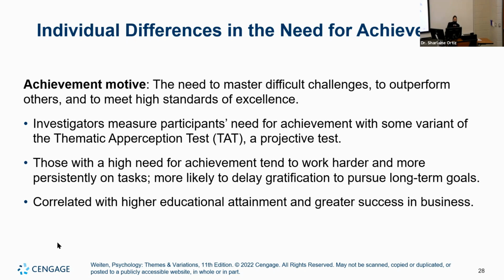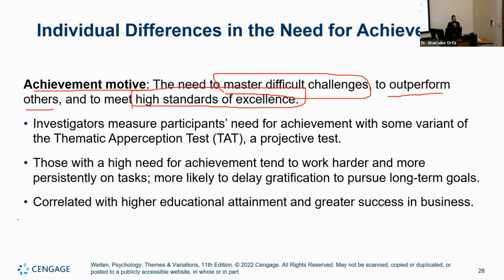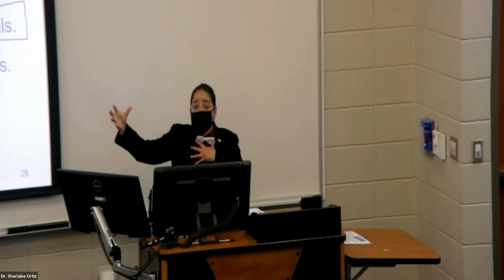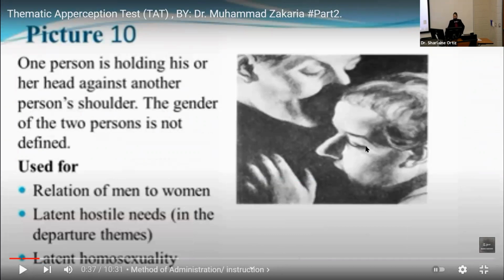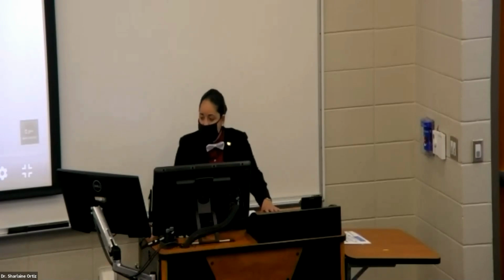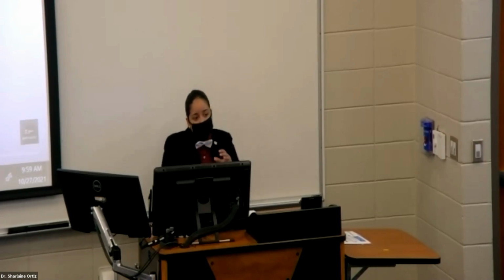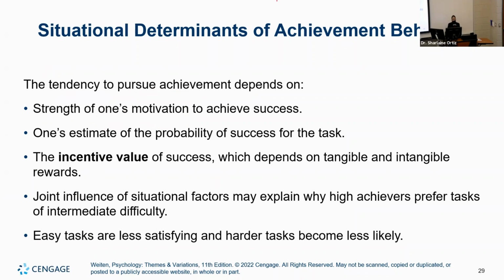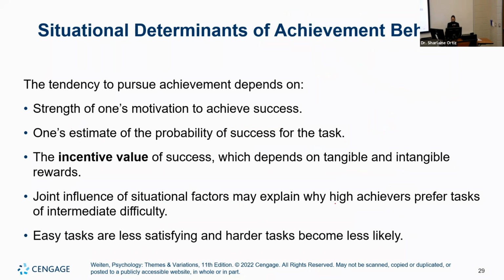What motivates us? Part 2/2 A Ph.D. Teaches You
The final lecture in what drives behavior:

1. Achievement motive

2. Thematic Apperception Test (TAT)

3. Determinants of Achievement Behavior

4.  Incentive value

5. Components of Emotion
           • Emotion
           • The Cognitive Component
           • The Affective forecasting
                 a. affective forecasting
           • The Physiological Component
                 a. Autonomic arousal
                 b. Neural circuits
           • Behavioral Component
                a. facial-feedback hypothesis

6. Cultural Elements of Emotions
           • Display rules

7. Theories of Emotion
           • James-Lange Theory
           • Cannon-Bard Theory
           • Schachter’s Two-Factor Theory

7. What is happiness?
           • Subjective well-being
           • Strong Predictors of Happiness
           • Weak Predictors of Happiness